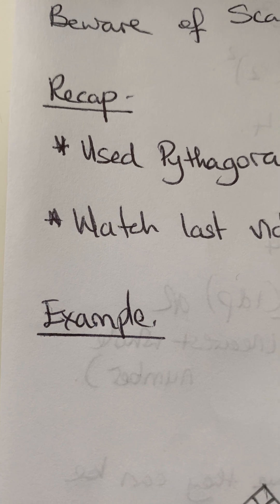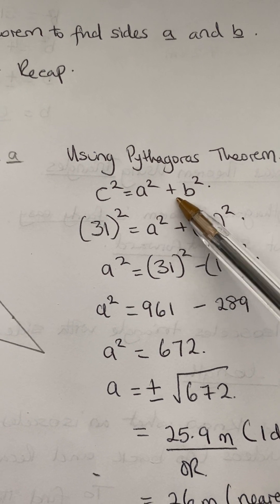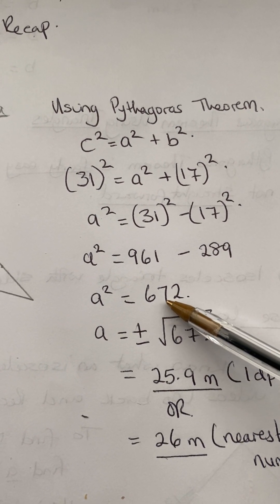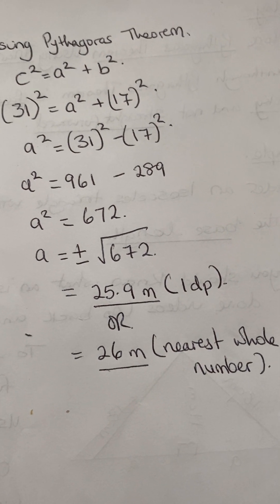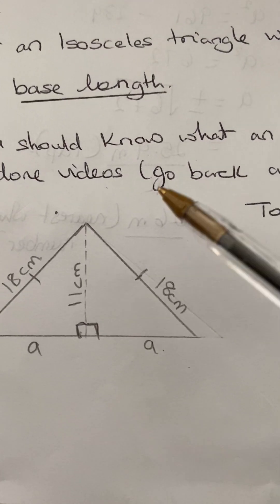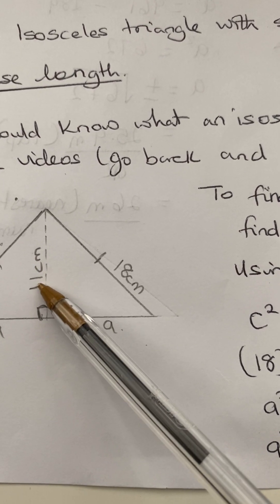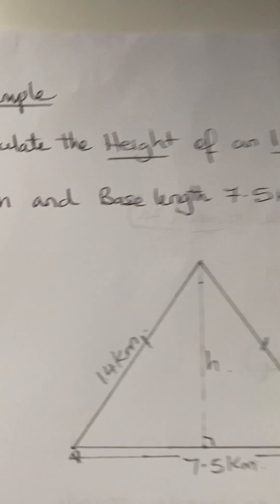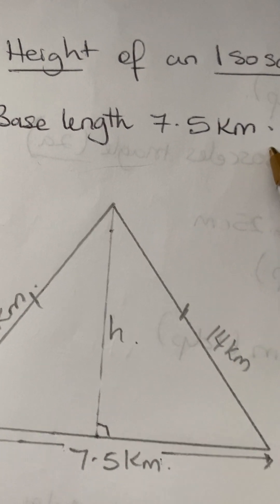GCSE MATHEMATICS - USING PYTHAGORAS THEOREM III. WITH EXAMPLES.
PLEASE FOLLOW MY NOTES/SCRIPT. THANK YOU.